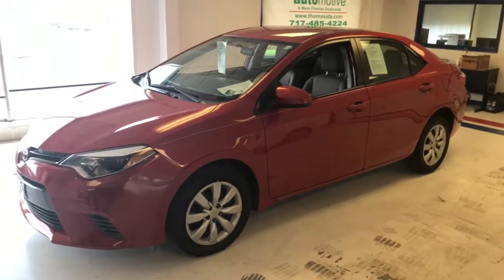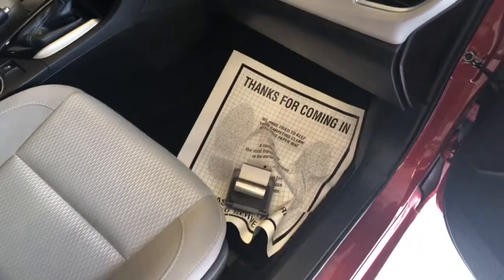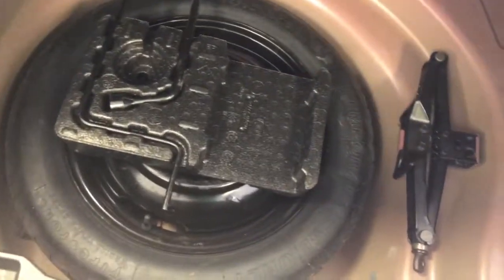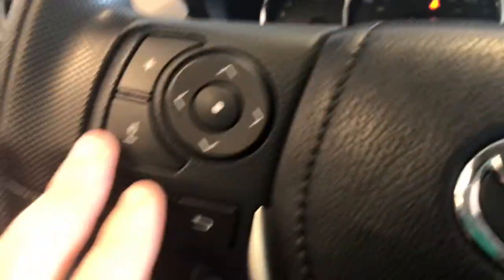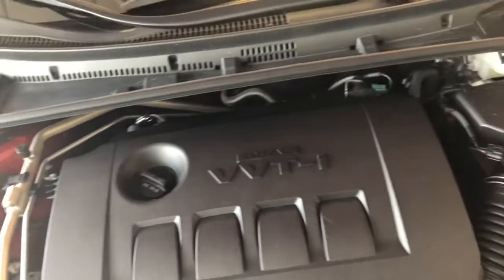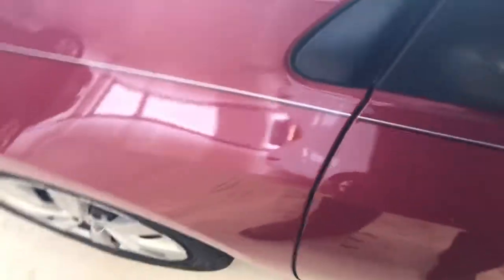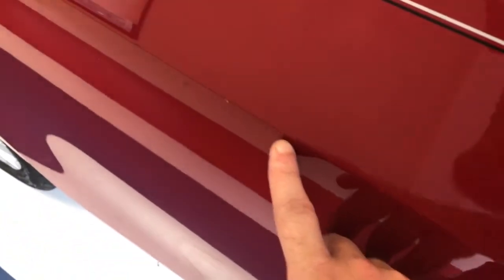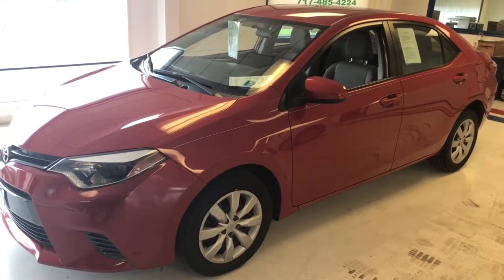2016 Toyota Corolla LE Sedan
2016 Toyota Corolla LE Sedan

2016 Toyota Corolla LE Red Recent Arrival! ALWAYS our best price, Always our best DEAL with no going back and forth! Your time is important to us, and we want to make this easy!!

DOWN HOME HOSPITALITY
Low overhead way out here in the country -- that's how we do it!!
BIG CITY PRICES & DEALS.

You'll find your visit to All Things Automotive VERY refreshing!! RelyonATA - YOUR hometown car store!!! RIGHT HERE IN SCENIC FULTON COUNTY- Right across from Richards Farm and Dairy!! 1.8L I4 DOHC Dual VVT-i
38/29 Highway/City MPG
Awards:
* 2016 KBB.com 5-Year Cost to Own Awards * 2016 KBB.com Best Buy Awards Finalist
Looking for a quality pre-owned vehicle? Our goal at Thomas All Things Automotive is to give you a 'New Vehicle Buying Experience with Pre-owned Vehicle Prices'.2016 Toyota Corolla.

Dealer Information -

21518 Great Cove Road - McConnellsburg, PA